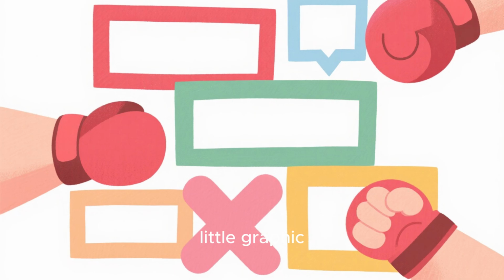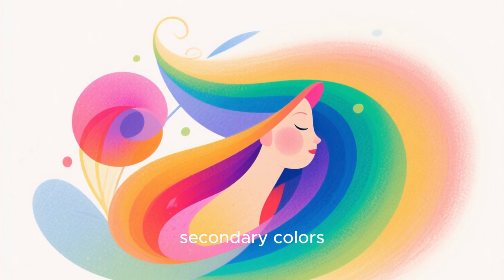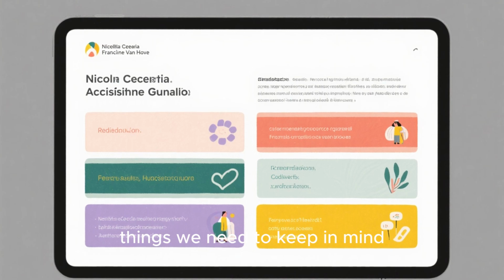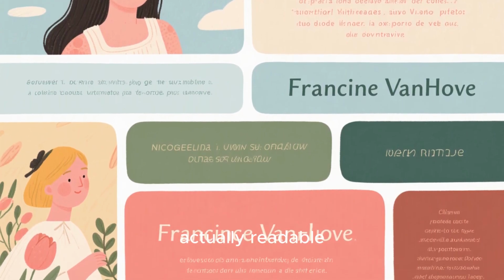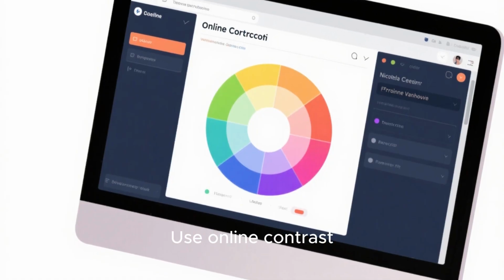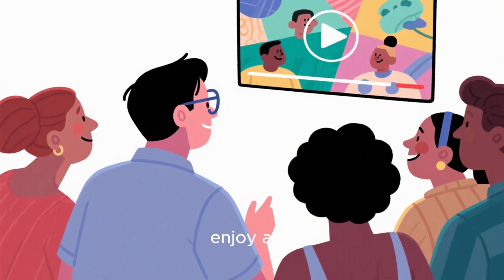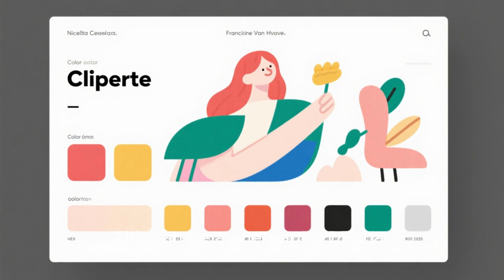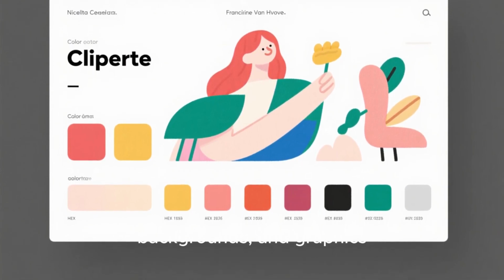How to match video visuals to brand colors for a consistent look